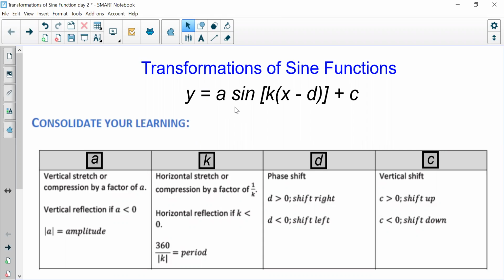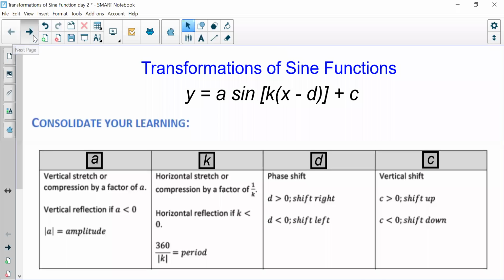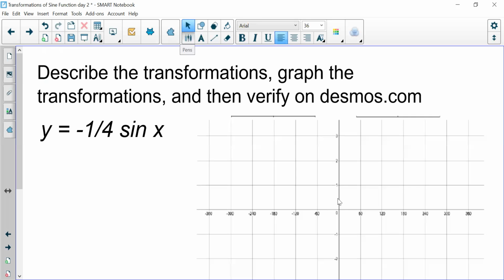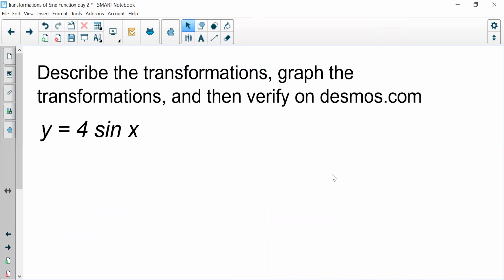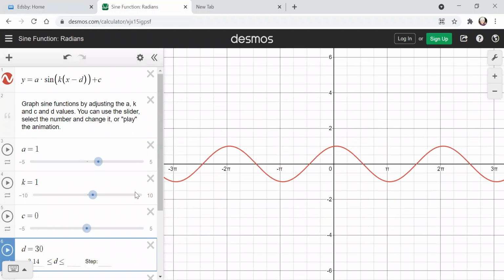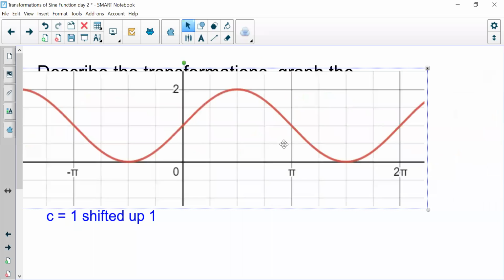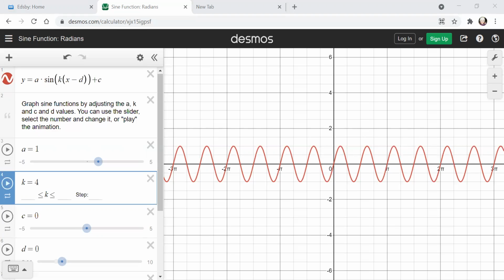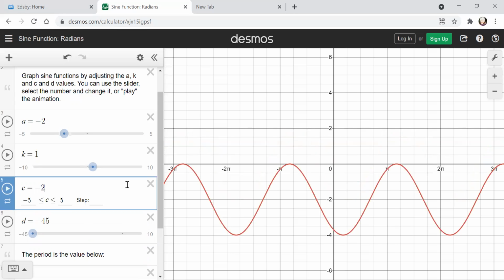Transformation of Sine Function